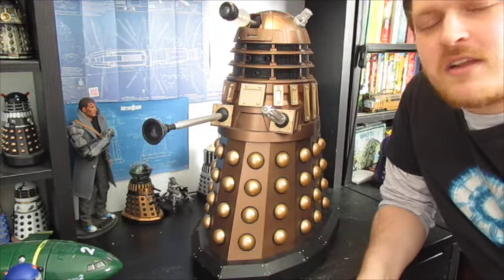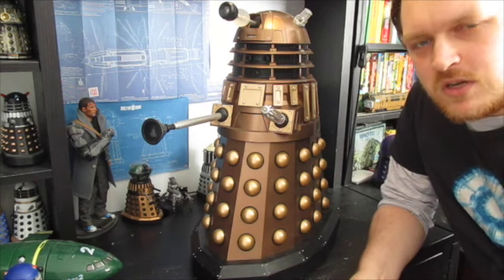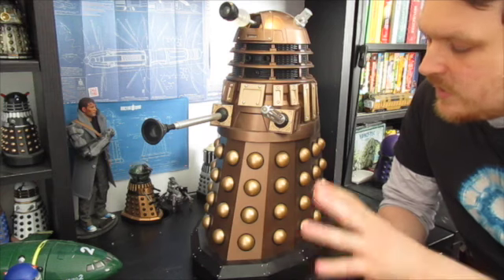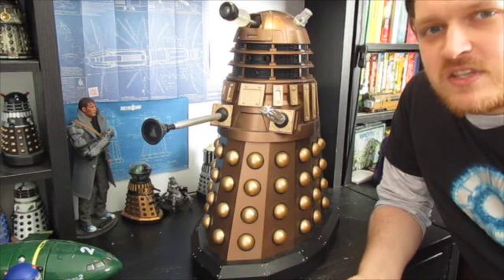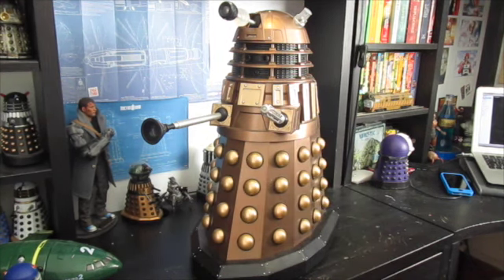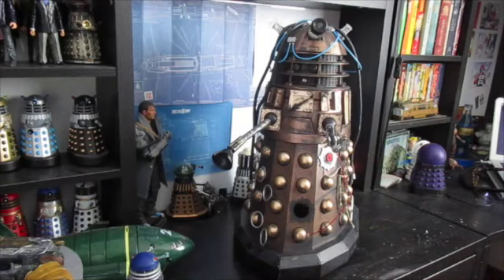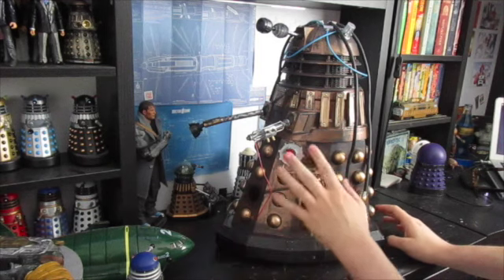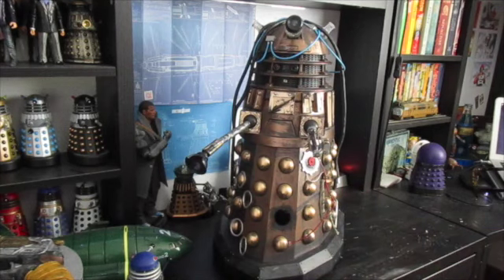Live From The Workshop : Custom 18" Rusty Dalek (Into The Dalek)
So after selling my 12" Rusty custom I used the funds to buy another 18" Dalek albeit this is a non-functioning one and this one is become another Rusty!

Stay Updated

Legal Stuff